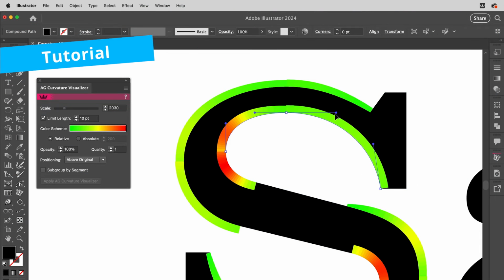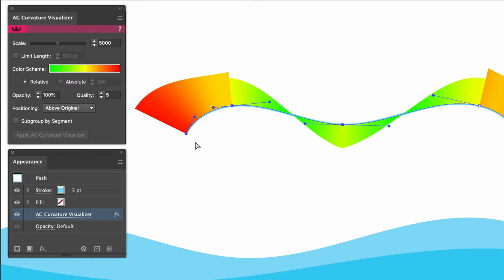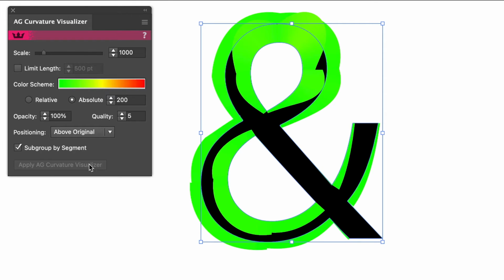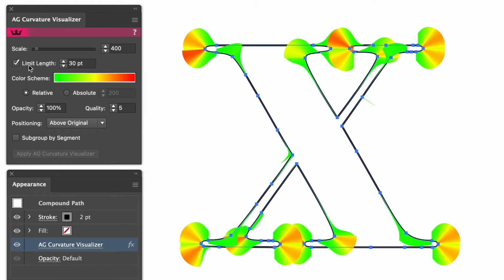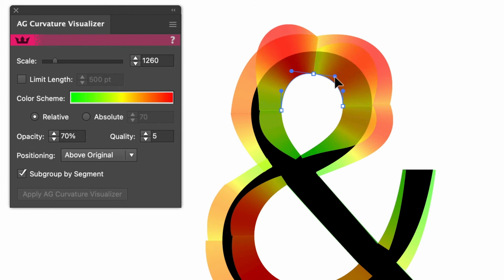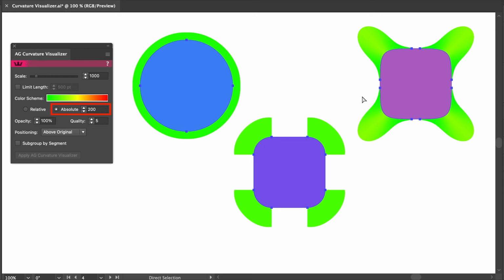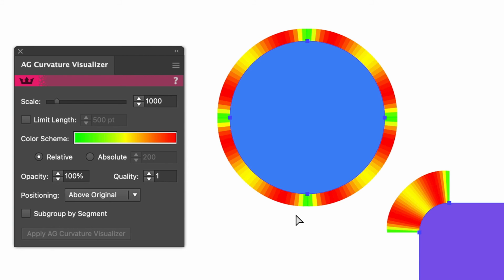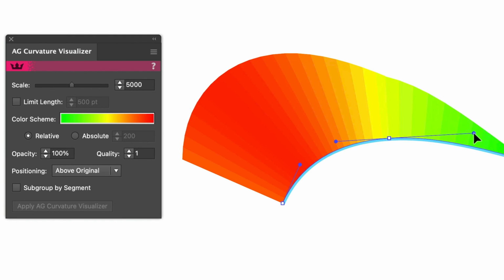How to use the AG Curvature Visualizer | Astute Graphics Plugins for Adobe Illustrator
For designers who need to work in Adobe Illustrator with precision, the Curvature Visualizer by Astute Graphics translates the mathematics behind vector curves into a visual guide, which you can use to analyze and perfect your curved paths. If you work in font design, or industrial design, anywhere elegant curves matter, you’ll find this indispensable.

00:00 Intro
00:25 Open Panel
01:51 Settings
02:05 Relative and Absolute
02:40 Scale
02:58 Limit Length
03:21 Opacity
03:47 Positioning
04:15 Subgroup by Segment
04:37 Circle and Squares and Quality
05:58 Quality and Curvature Combs
06:37 Flyout Menu
07:02 Outro